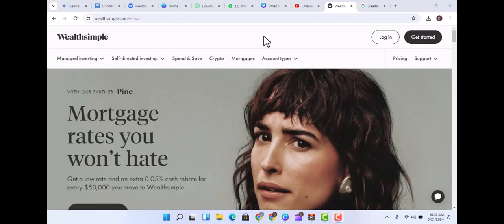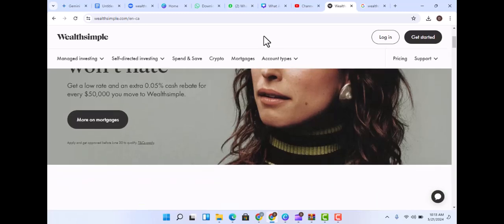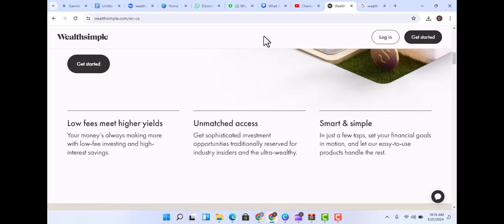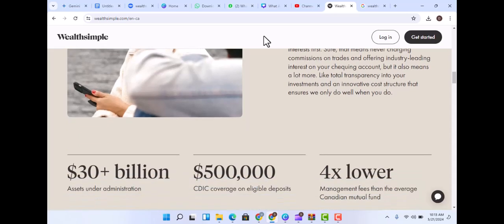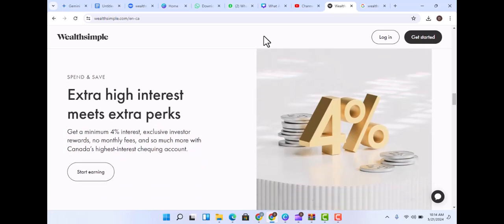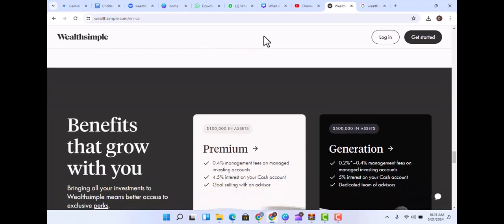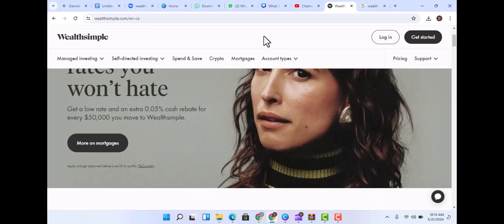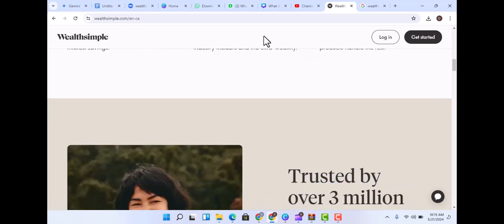Fees and spreads on Wealthsimple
In this video we talk about Fees and spreads on Wealthsimple